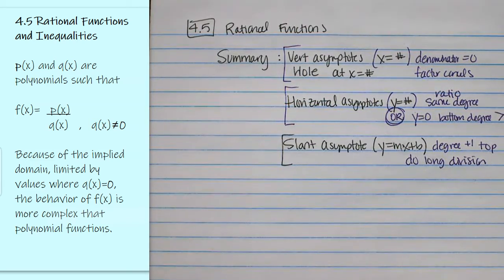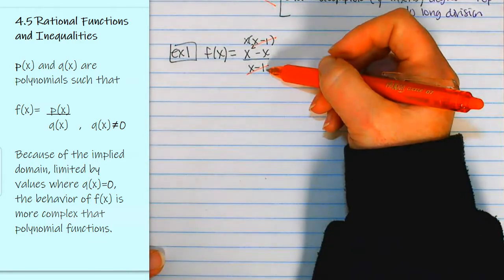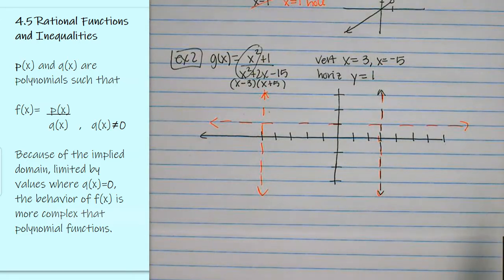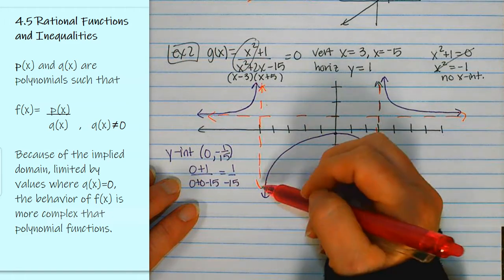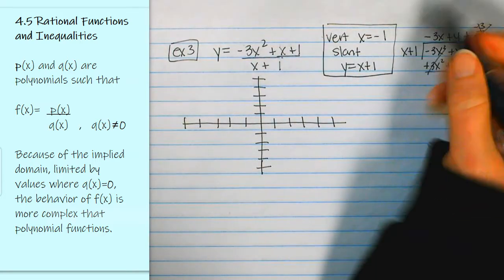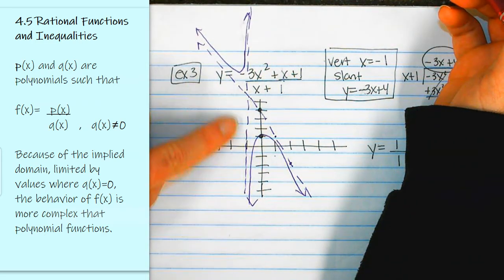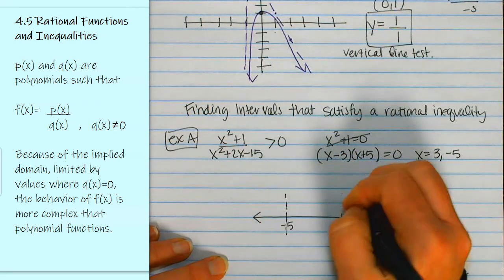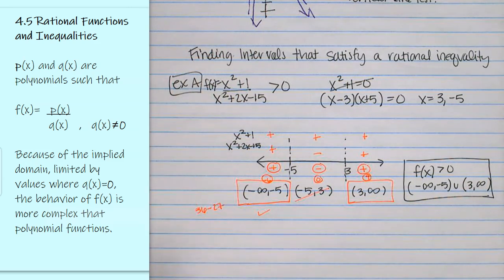4.5 Rational Functions-Putting all together || Honors Precalculus